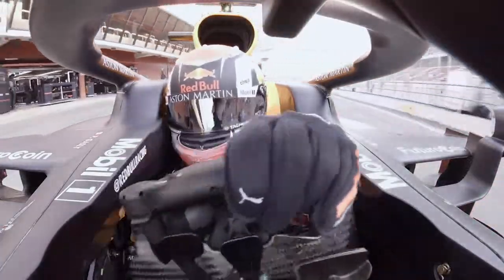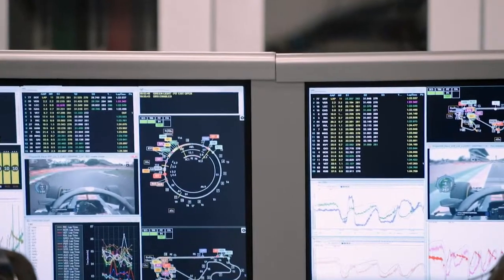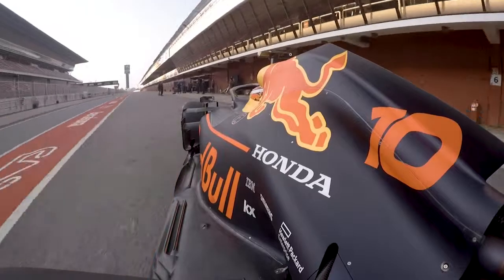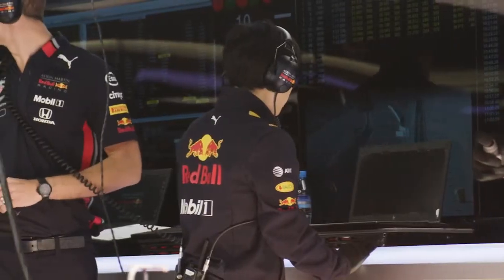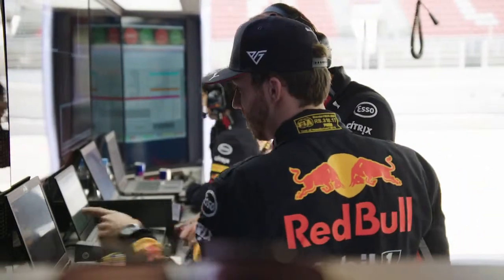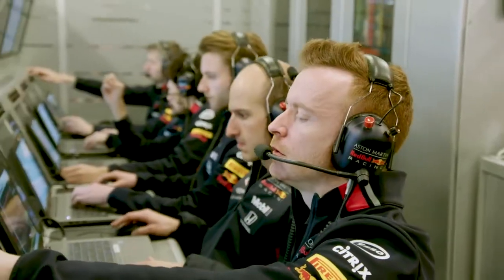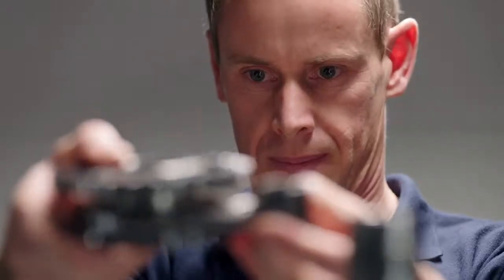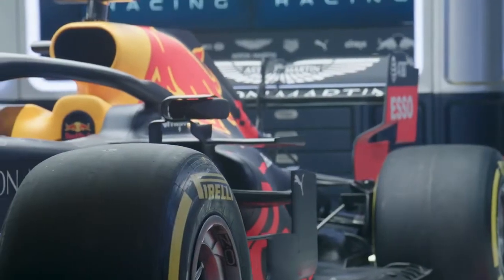Watch Aston Martin Red Bull Racing accelerate with HPE SimpliVity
Red Bull Racing team replaced its legacy systems with HPE SimpliVity hyperconverged infrastructure and recorded remarkable results. Now Red Bull Racing is reporting faster performance, increased agility and lower TCO. See how HPE SimpliVity can make your team move faster: